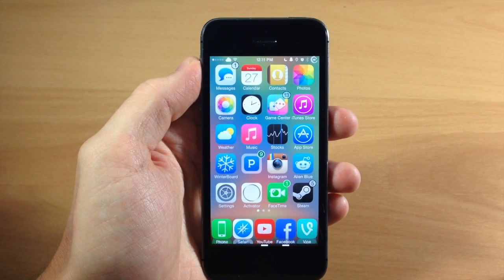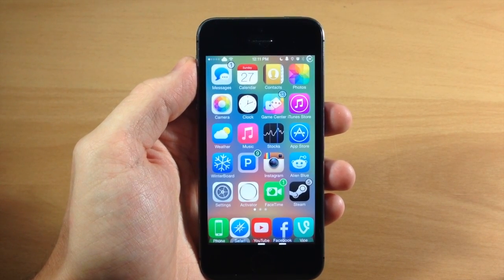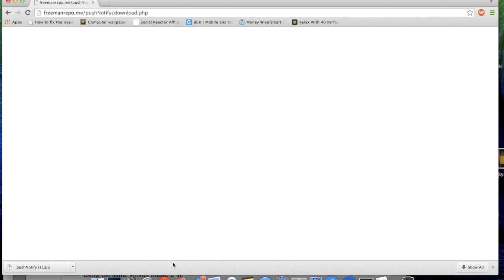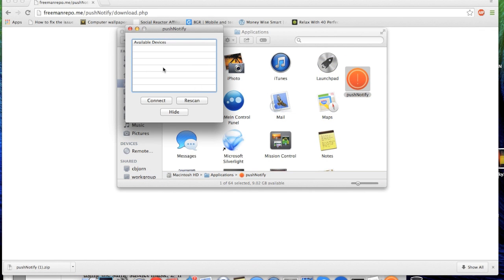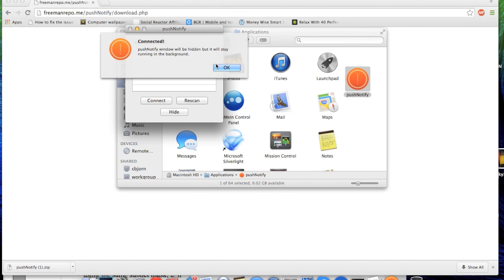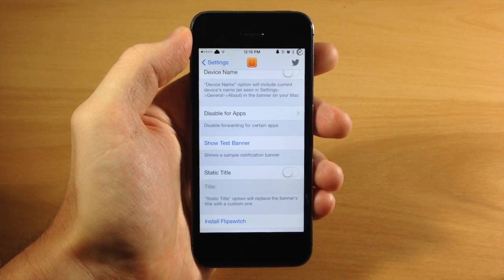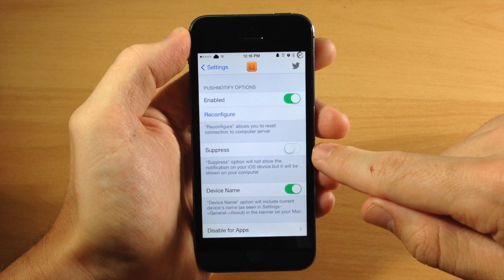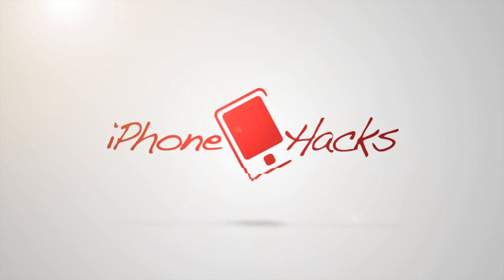pushNotify pushes notifications directly to your Mac from your iPhone - iPhone Hacks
Here's a cool tweak that allows you to push your iPhone notifications directly to your Mac.